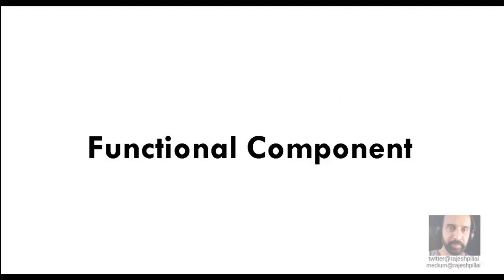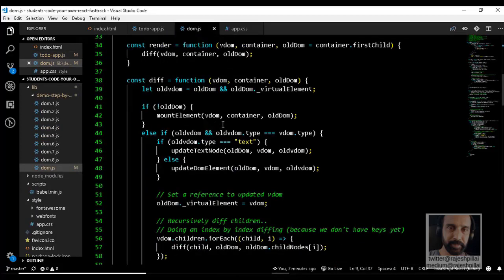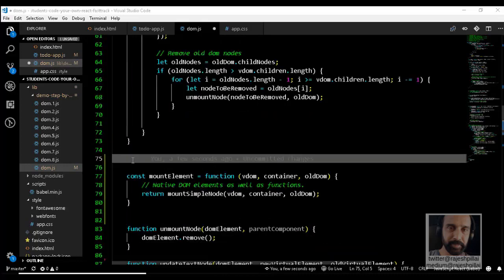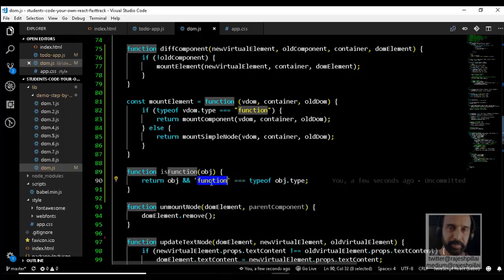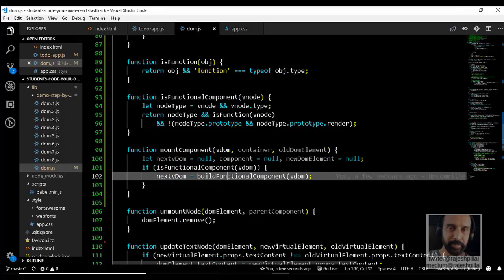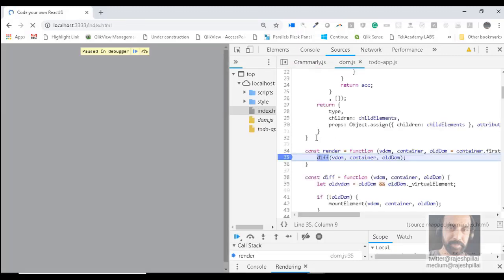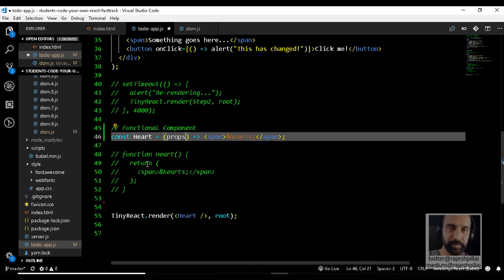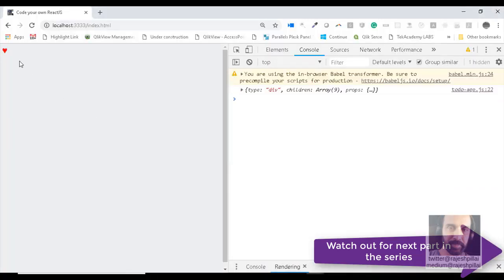05 - Code Your Own React - Functional Component Rendering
Code Your Own React - Part 05
Rendering Functional Component

In this video, implement the feature to render a functional component.